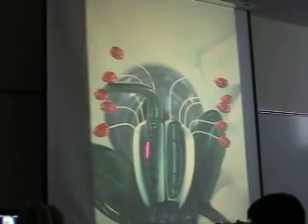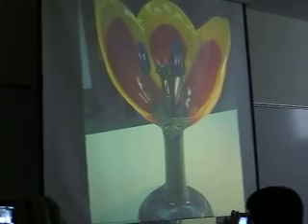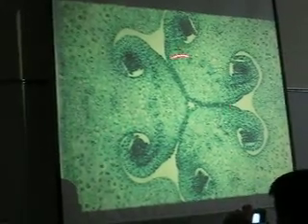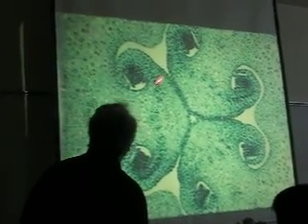Lab 5: Angiosperms Part 1